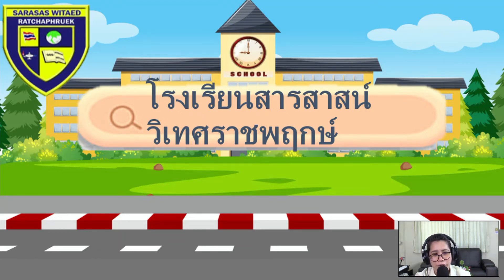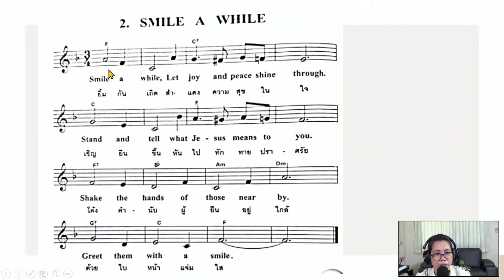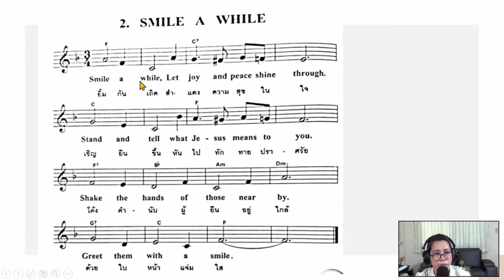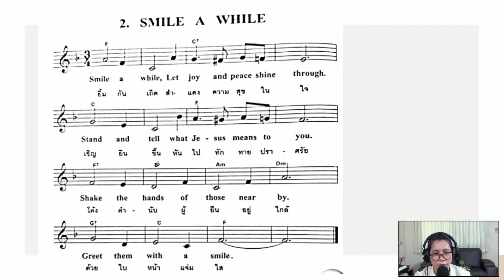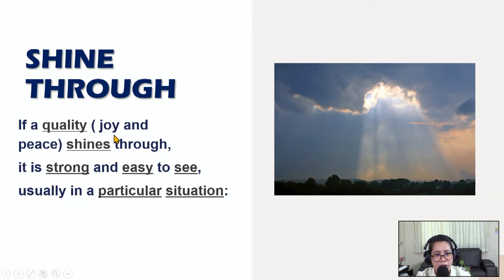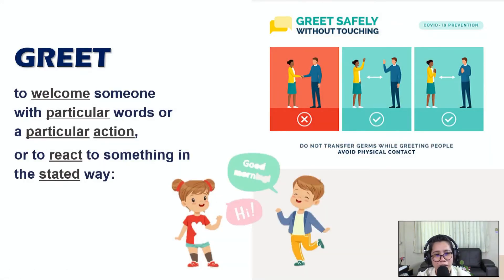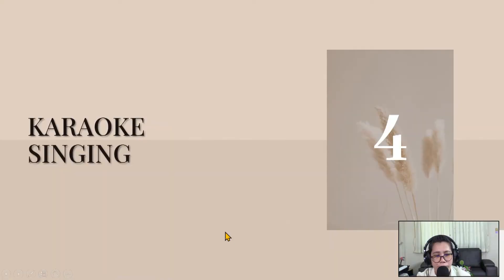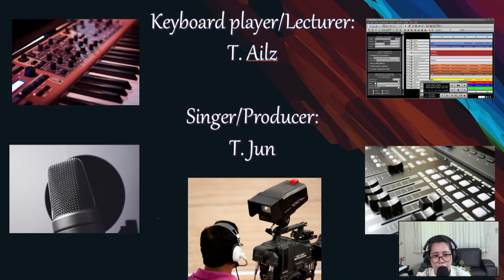Year 3 Smile a While